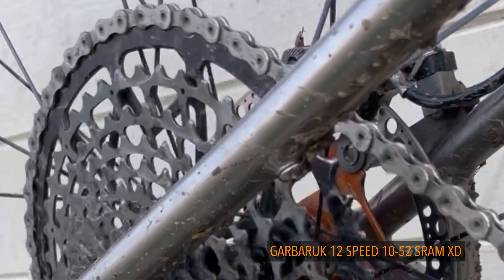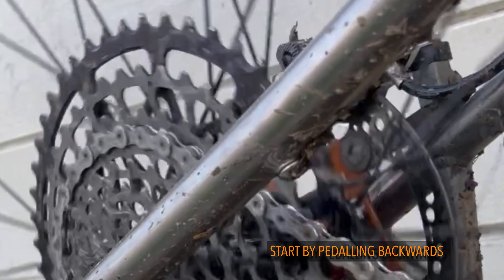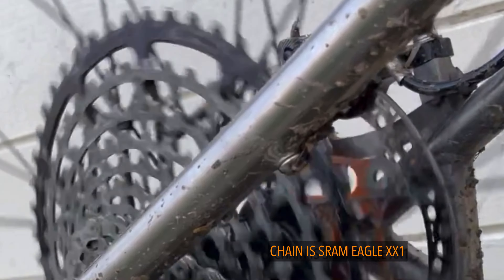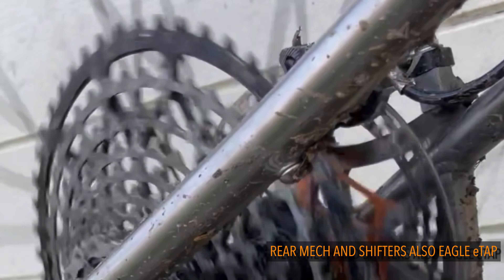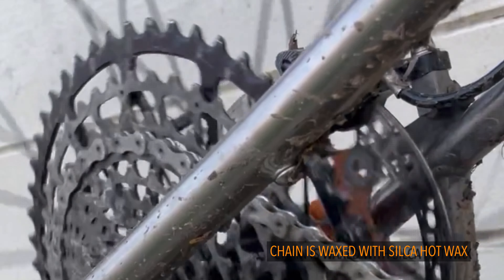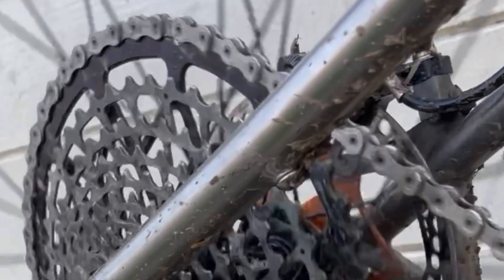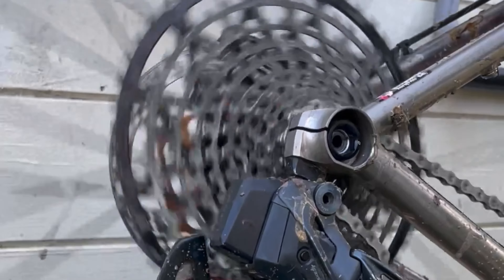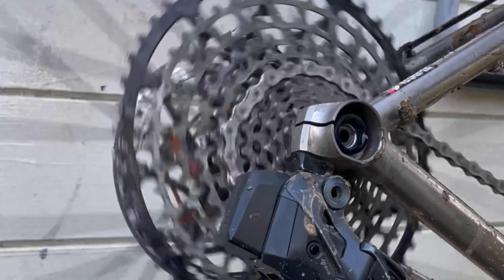How does a Garbaruk 12 speed SRAM XD cassette shift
Curious about the shifting performance of the 12-speed Garbaruk cassette? Look no further! This video showcases the SRAM Eagle XX1 chain and XX1 rear mech in action, leaving no doubt about their top-notch quality.